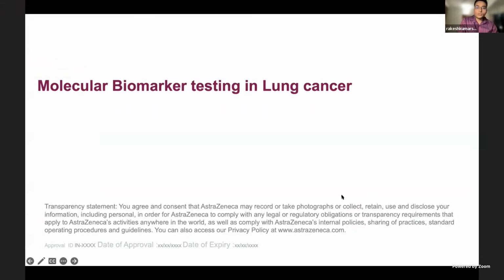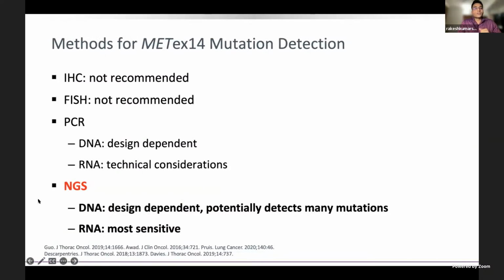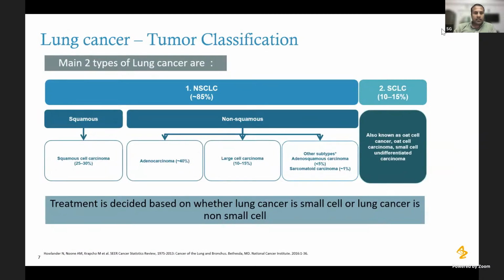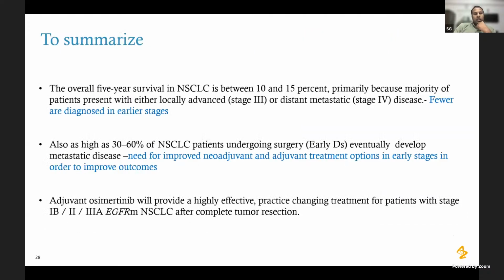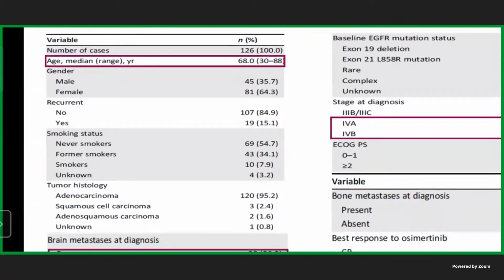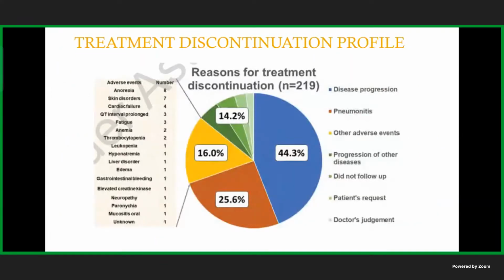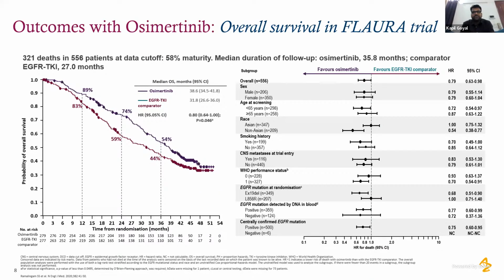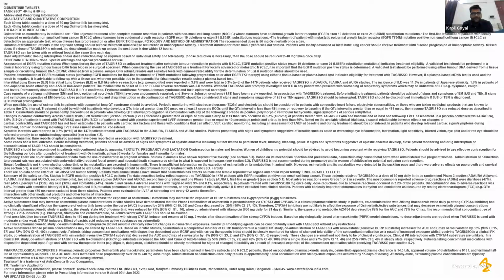Oncology Symposium 2024